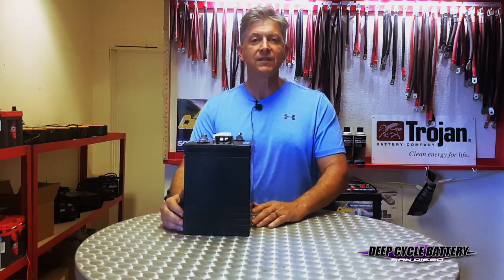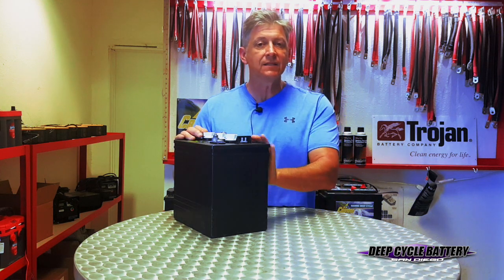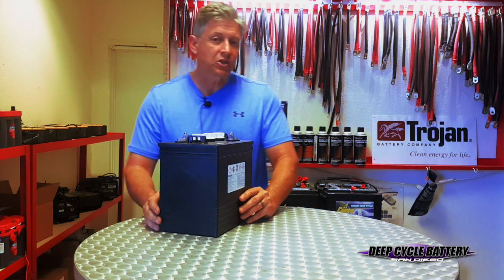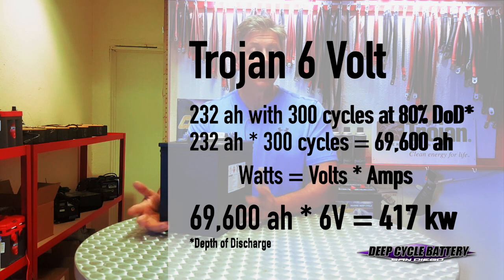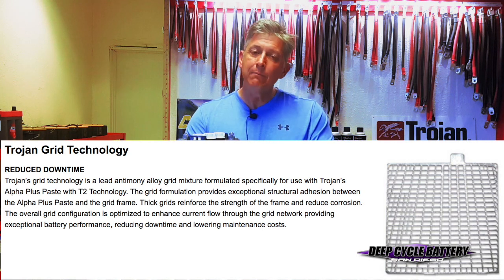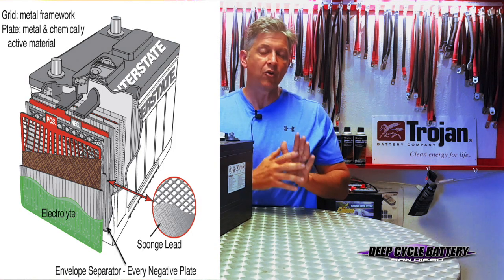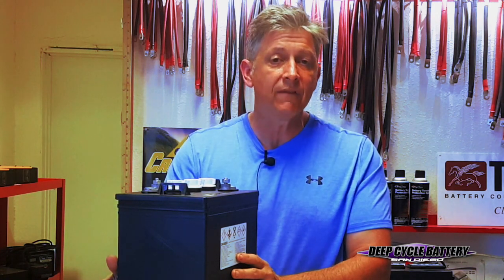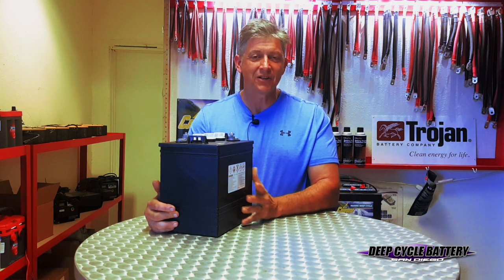Costco vs Trojan 6 volt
In this video we revisits the Trojan 6 volt Pacer model mfg in California.  We find the Trojan Pacer has a long life for an inexpensive price.  We discuss the various applications the Trojan Pacer is acceptable for.  Not as robust as the Trojan T-105, the Trojan Pacer is built for more longevity when compared to other inexpensive 6 volt batteries.